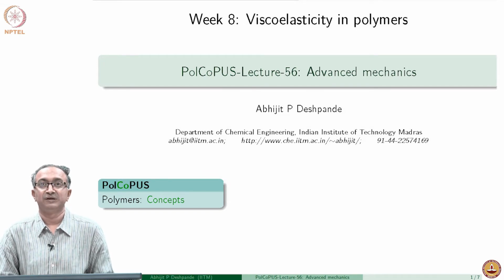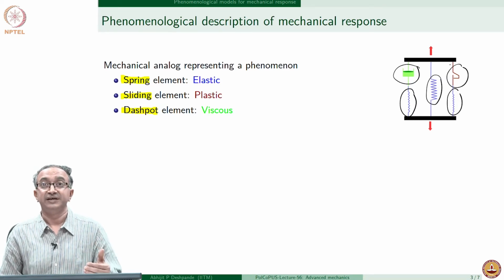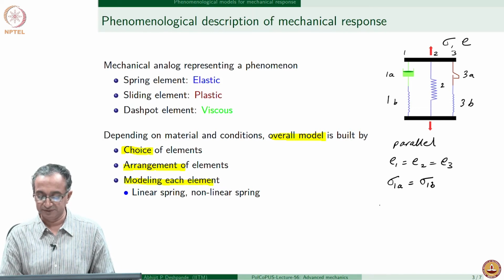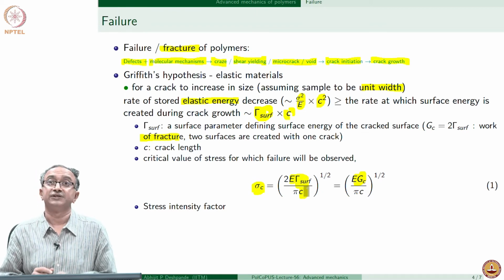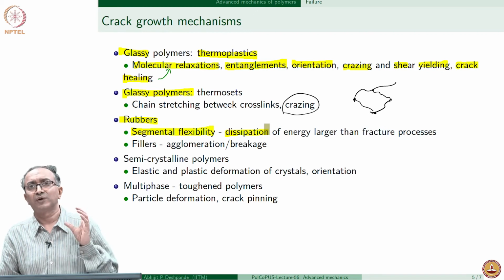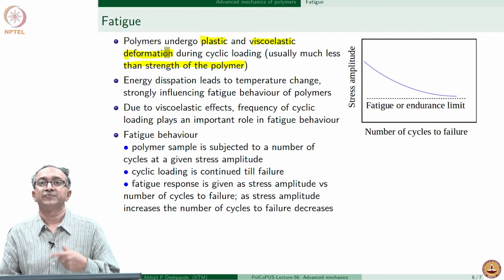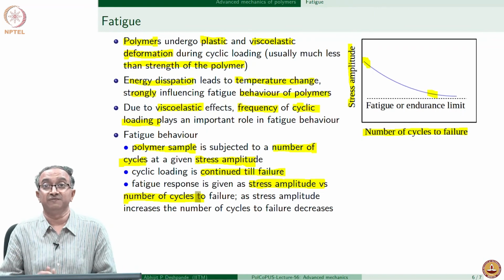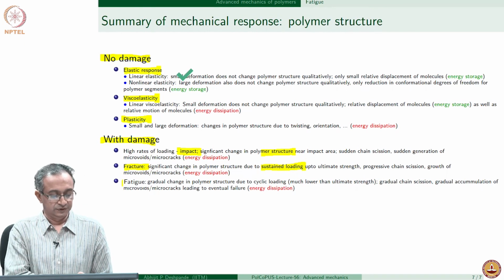#56 Advanced Mechanics | Polymers Concepts, Properties, Uses & Sustainability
This lecture dives into advanced mechanics concepts related to polymers, focusing on phenomena like fracture, fatigue, and failure mechanisms. Explore models and theories used to understand and predict the mechanical behavior of polymers under complex loading conditions.